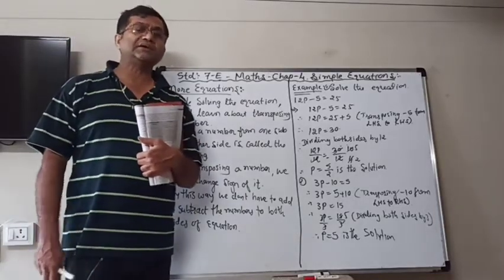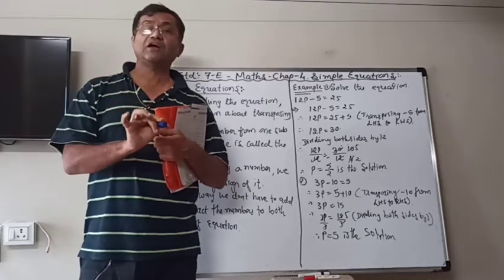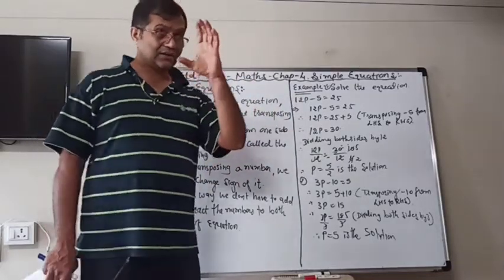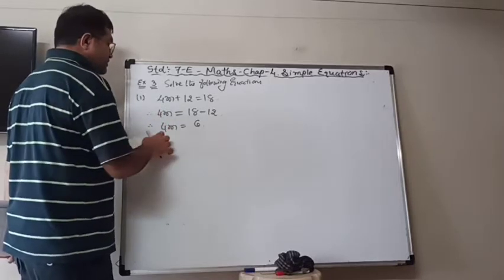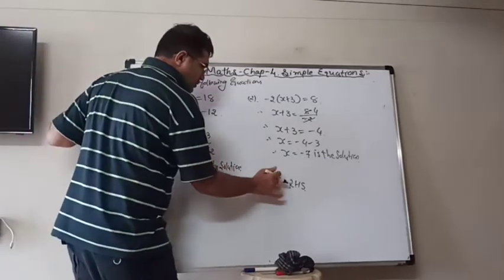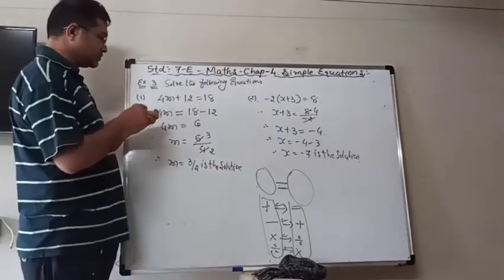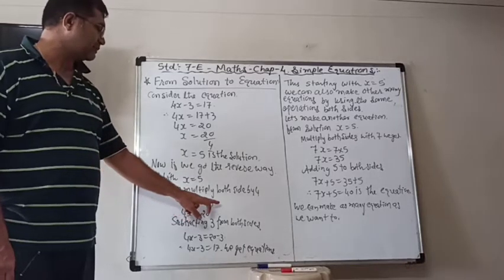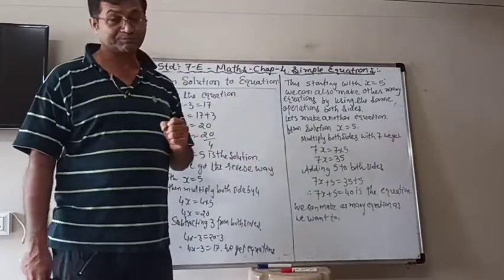STD 7-E..maths.chap-4(Video-8)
Chetan Mistry